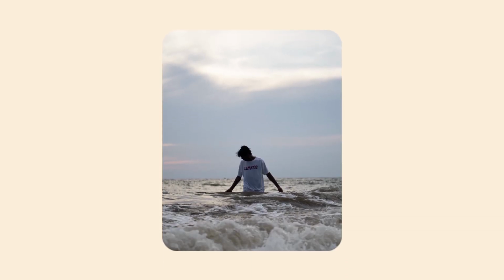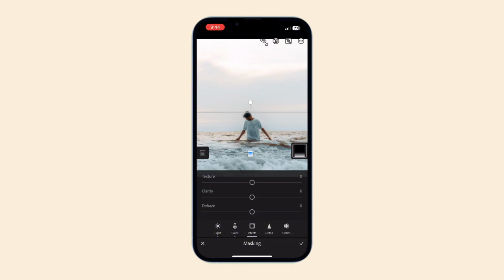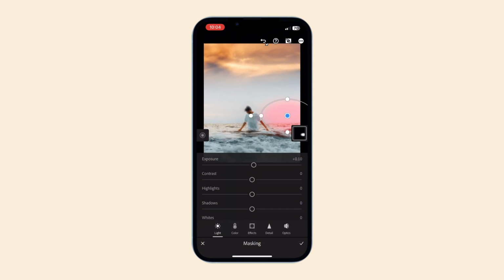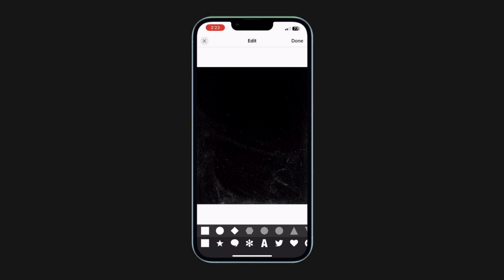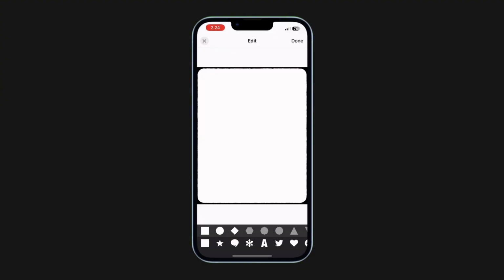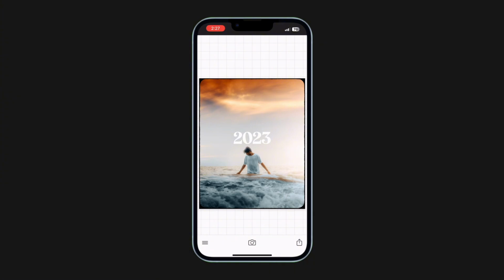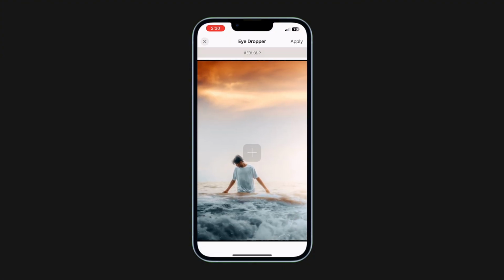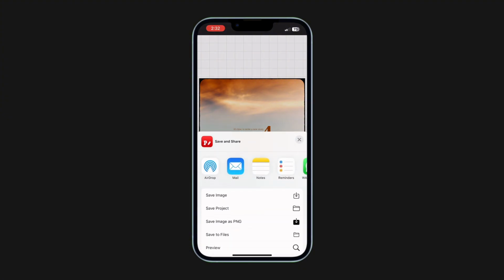Instagram Post Breakdown | Lightroom Tutorial